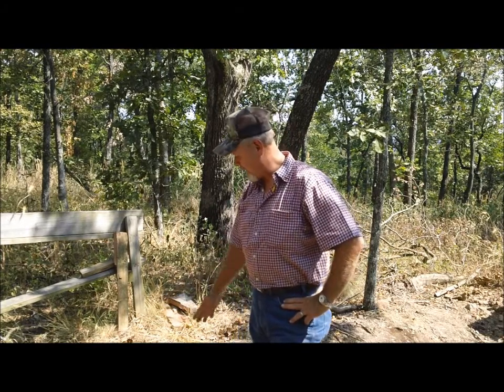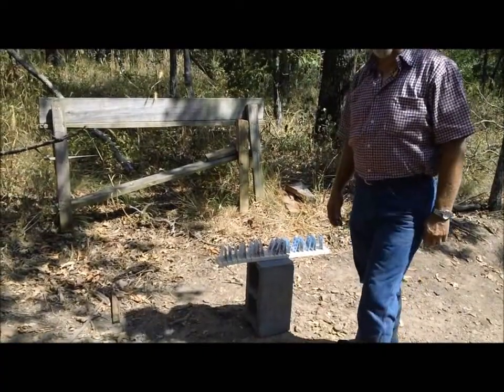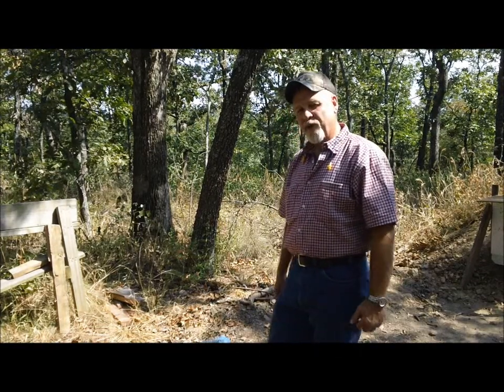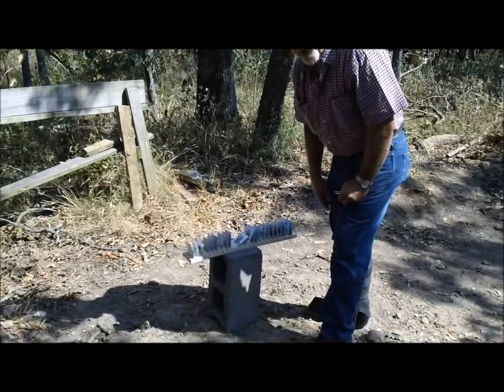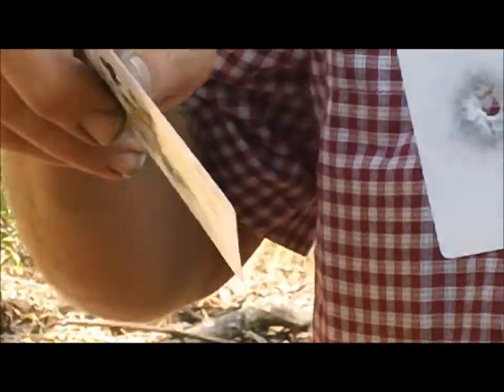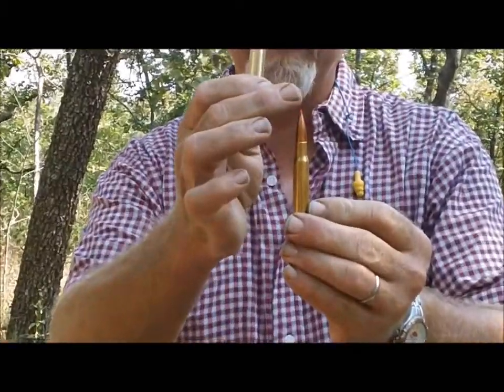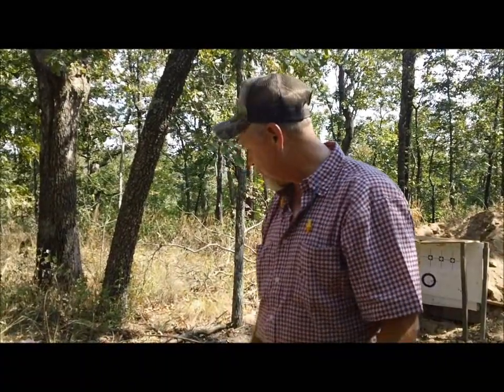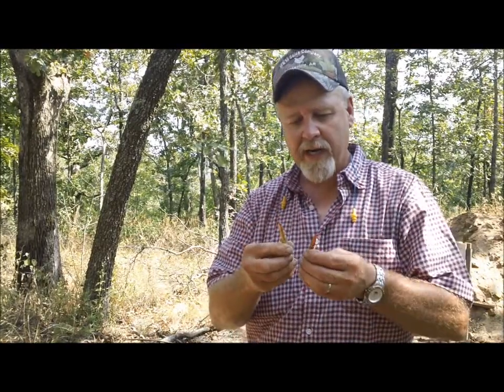Shooting cards PT2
We expect all the cards to fly off the board before the bullet hits every card. We are using a different bullet this time, and had very interesting results.